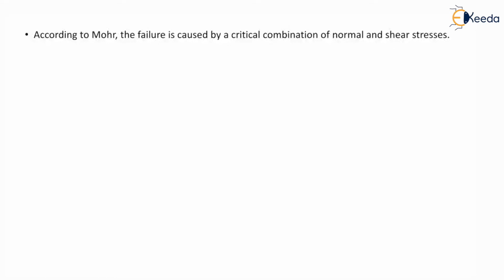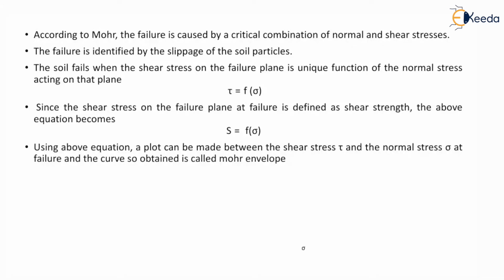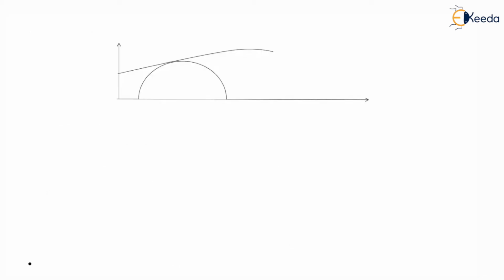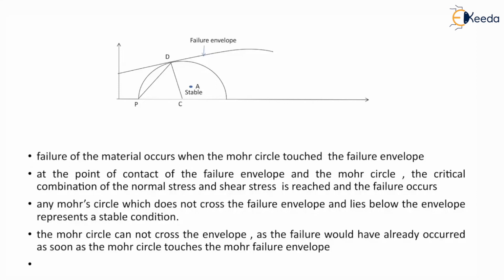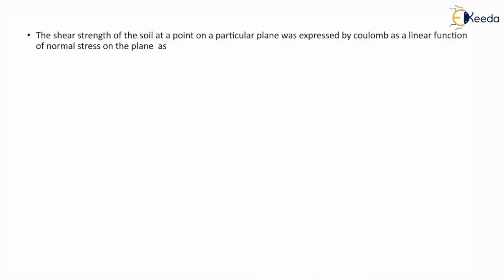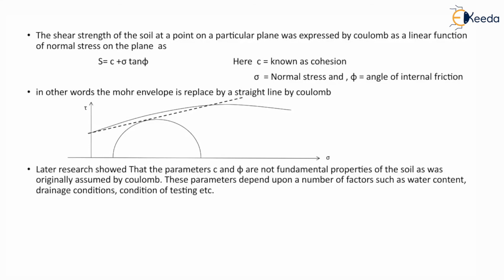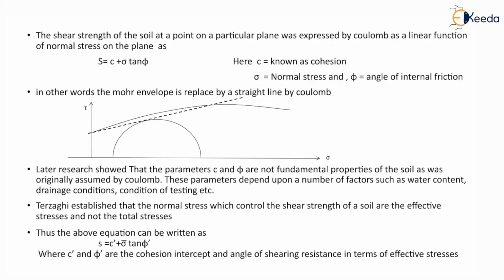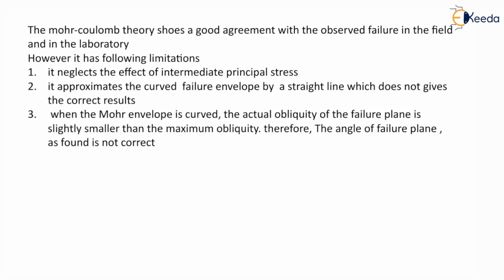Mohr Coulomb theory